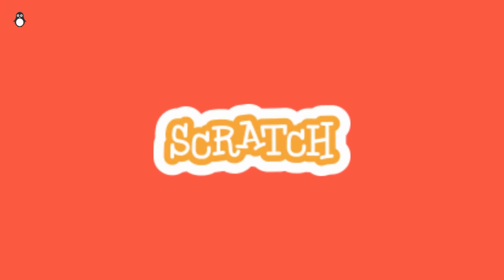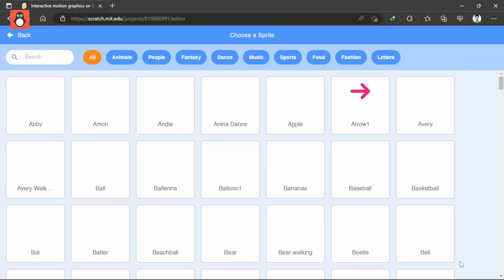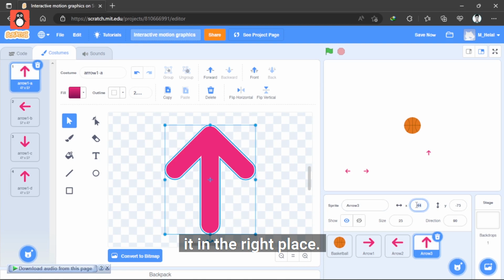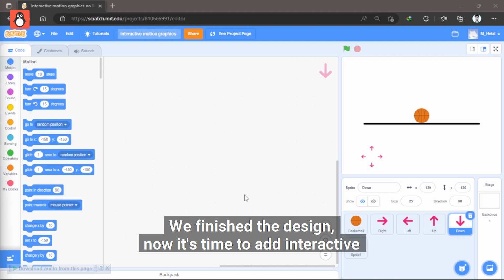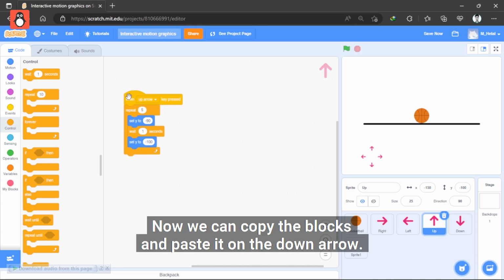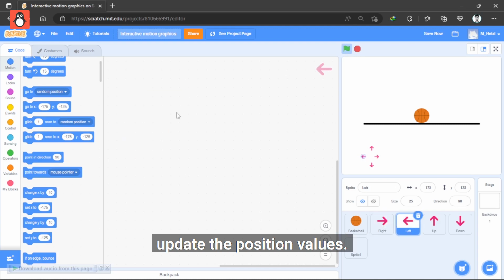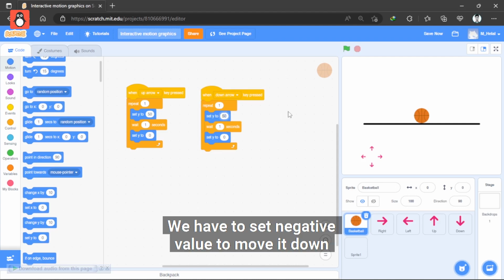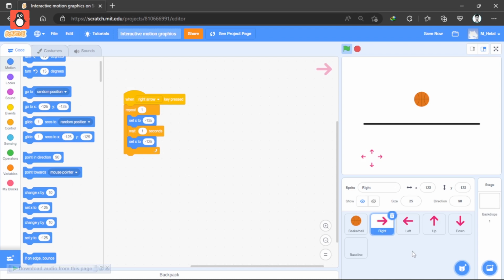Learn how to create an interactive motion graphics project using Scratch Programming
Learn basics of scratch programming by developing games and animation.  Create an interactive motion graphic project using Scratch programming language

Codingal - Where learning to code is magical.

Try a free class today!